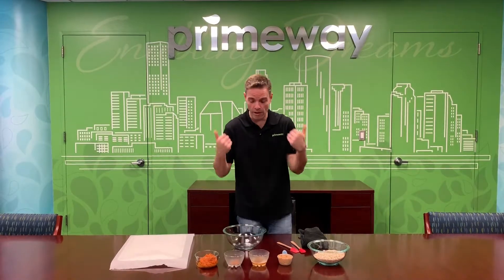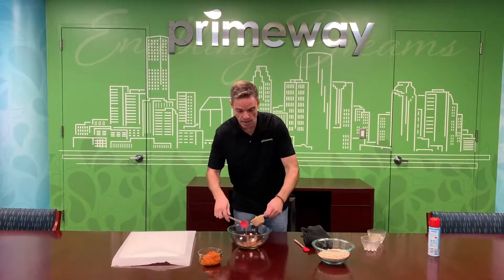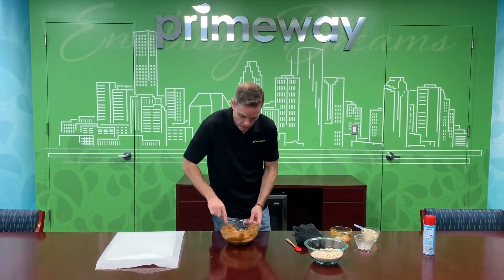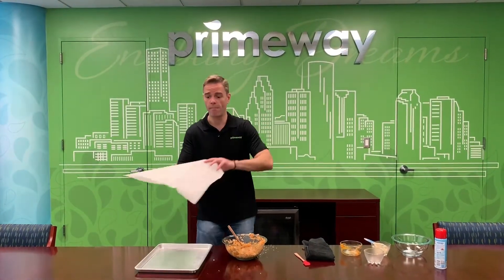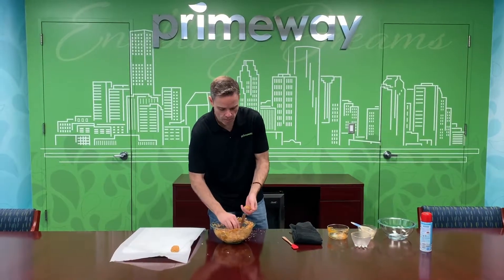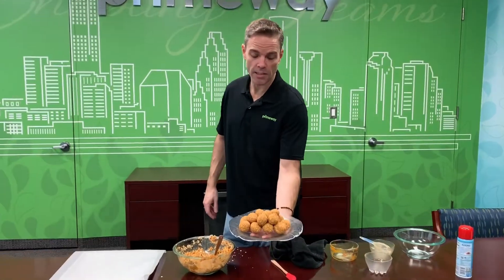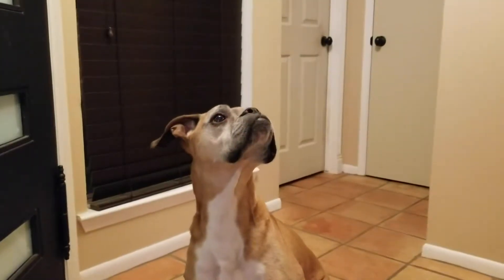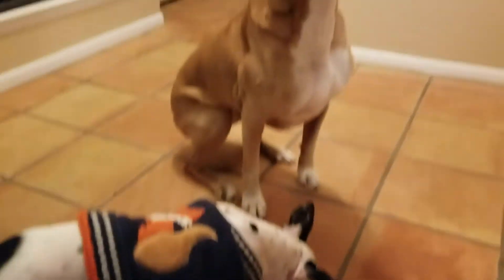Pumpkin Peanut Butter Dog Treats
For National Cook for Your Pet Day, PrimeWay presents easy to make homemade pumpkin peanut butter dog treats. Give your pup jump for joy at the deliciousness. Watch to see the easy recipe and ingredients!